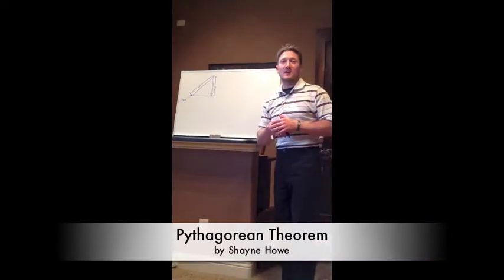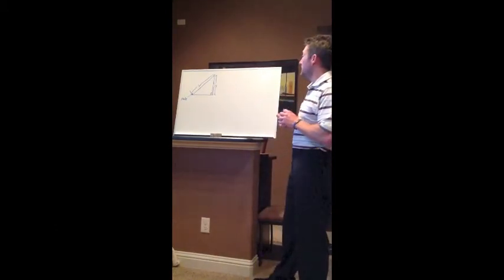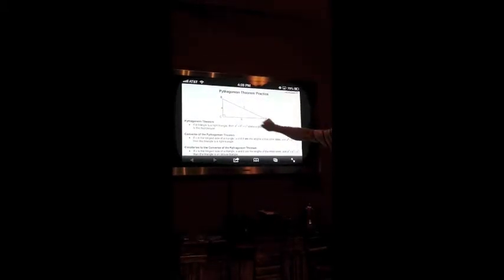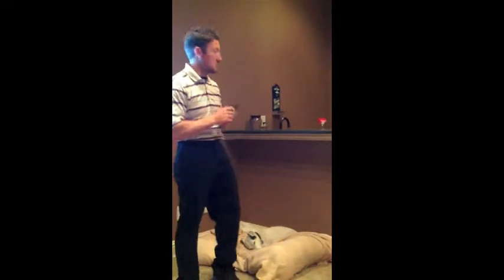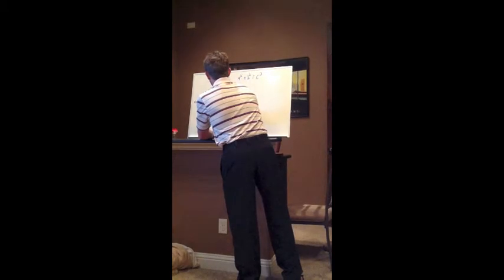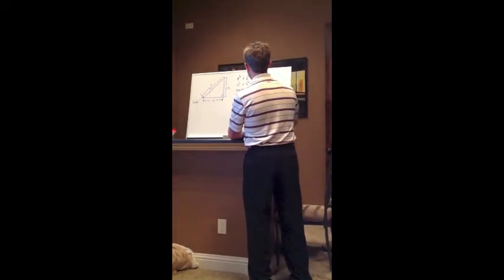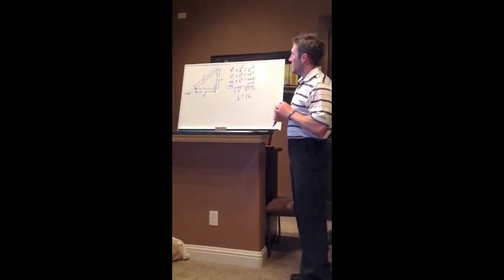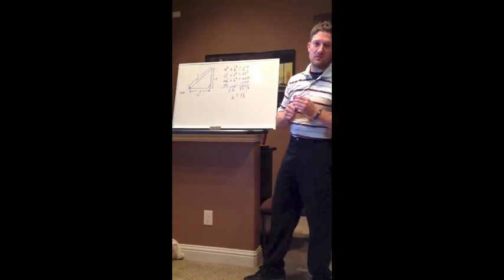Pythagorean Theorem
Raising a flagpole quick and easy using the Pythagorean Theorem.